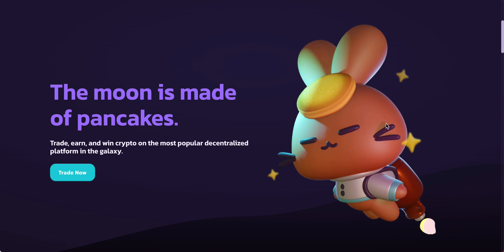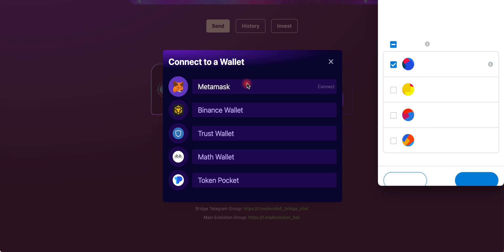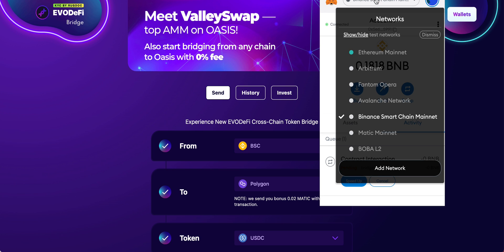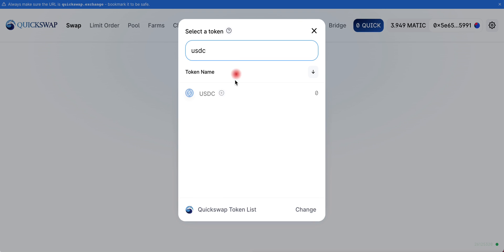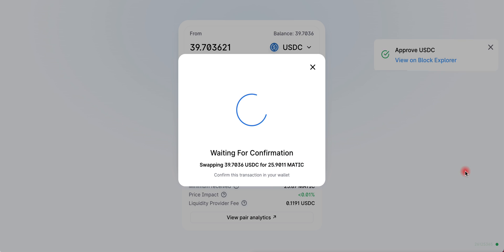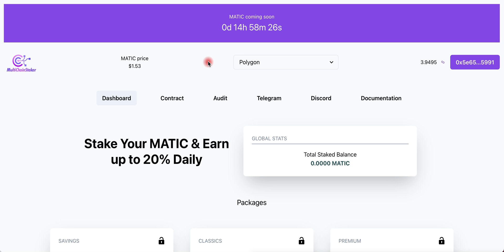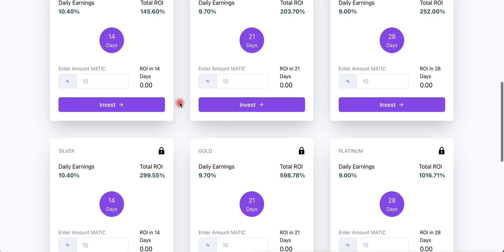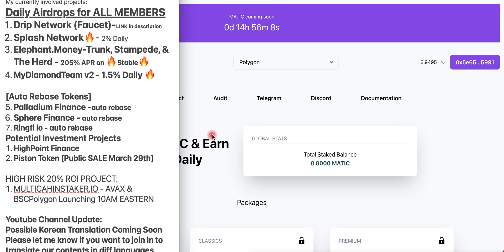STEP BY STEP GUIDE TO BRIDGE FROM BSC TO POLYGON NETWORK USE BNB BUSD TO BUY MATIC IN 5 MINS 20% ROI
MY SPLASH REFERRAL WAVE STARTER ADDRESS:
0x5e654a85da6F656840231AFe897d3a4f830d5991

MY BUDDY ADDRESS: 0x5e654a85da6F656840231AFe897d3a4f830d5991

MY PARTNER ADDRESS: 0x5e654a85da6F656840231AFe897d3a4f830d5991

MYDIAMONDTEAM V2 PROFIT SHARING TEAM!

MY WALLET ADDRESS: (IF YOU WANT TO SEND ME A CUP OF COFFEE PLEAE SEND HERE)
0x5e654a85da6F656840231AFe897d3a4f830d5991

USEFUL COIN CONTRACTS FOR YOU
(ADD TO METAMASK OR PANCAKE SWAP)
DRIP 0x20f663cea80face82acdfa3aae6862d246ce0333
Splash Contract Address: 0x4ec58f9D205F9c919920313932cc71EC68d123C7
TRUNK CONTRACT: 0xdd325C38b12903B727D16961e61333f4871A70E0
Wave Contract Address: 0xbc6f589171d6d66EB44ebCC92dFFb570Db4208da
Dogs 0xDBdC73B95cC0D5e7E99dC95523045Fc8d075Fb9e
Pigs 0x3A4C15F96B3b058ab3Fb5FAf1440Cc19E7AE07ce
DRIP-BUSD LP 0xa0feB3c81A36E885B6608DF7f0ff69dB97491b58